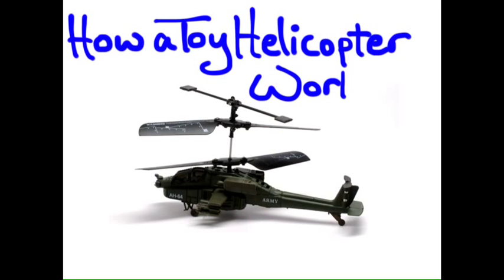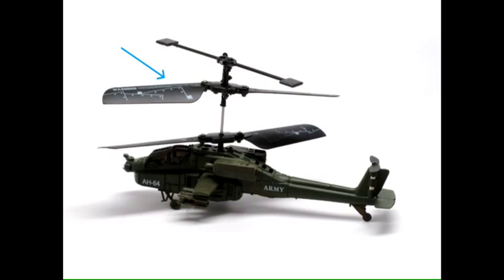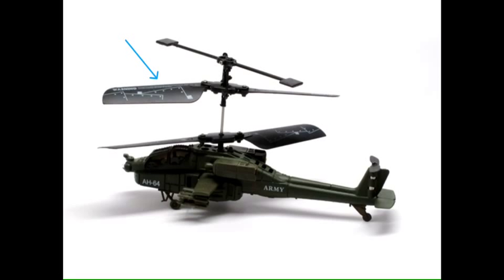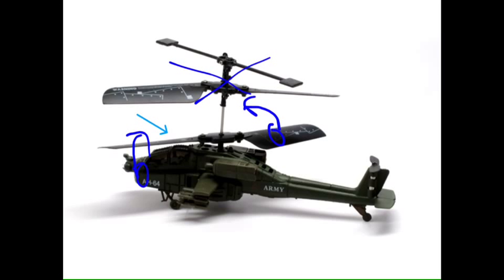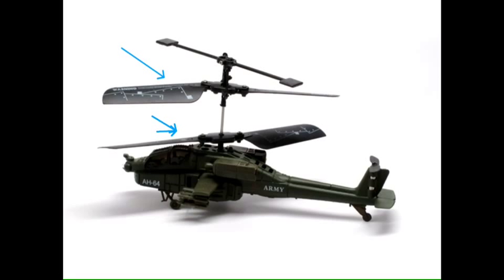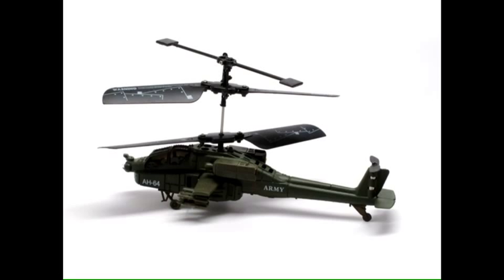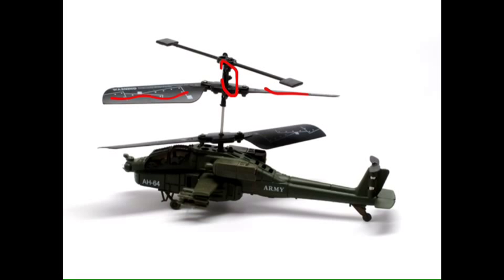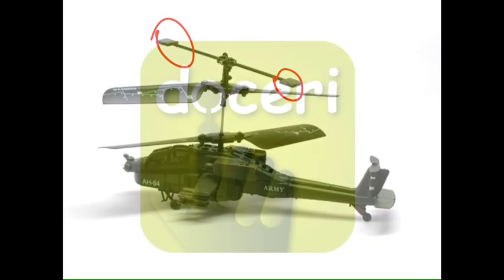How a Toy Helicopter Works By Mikey Ryan With Doceri